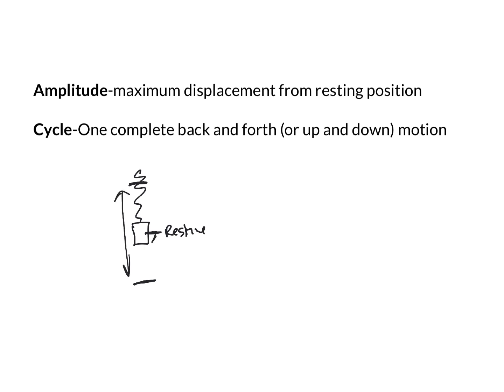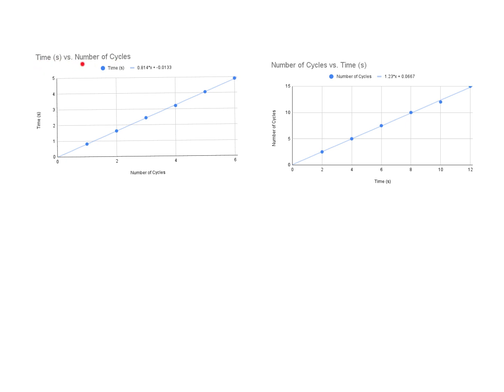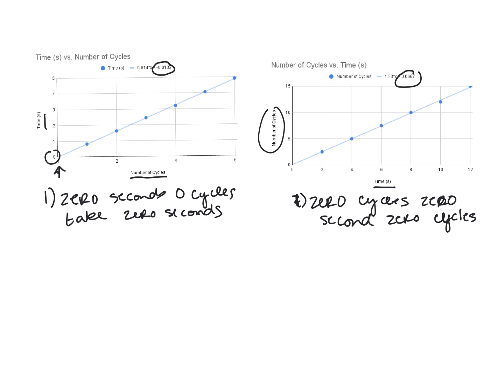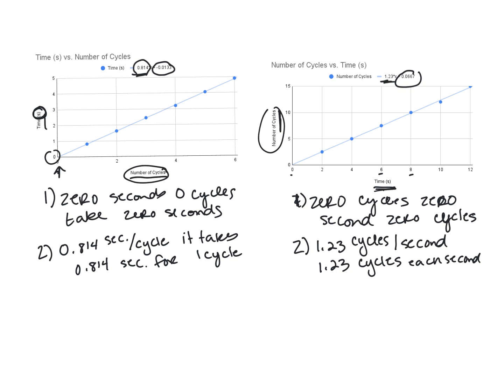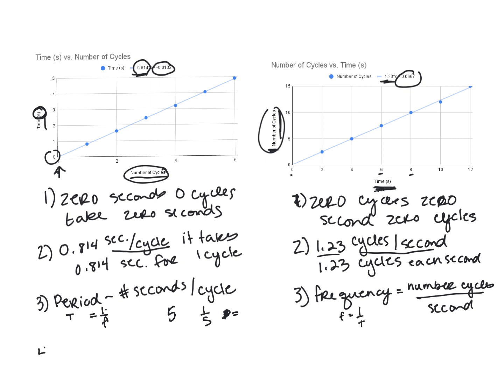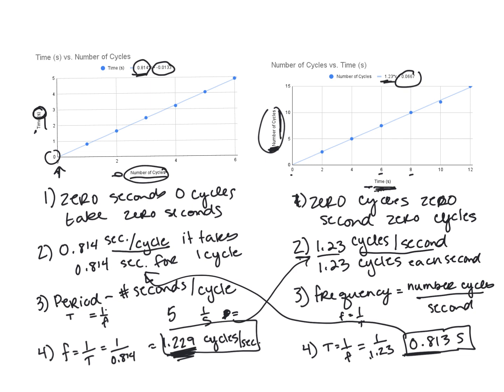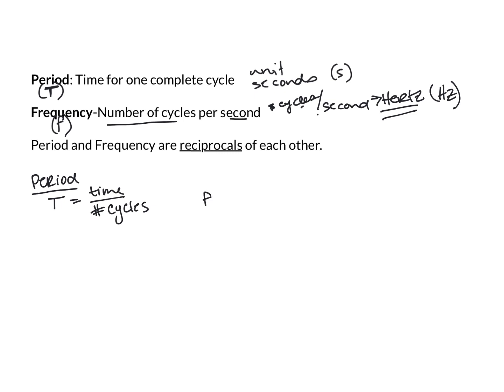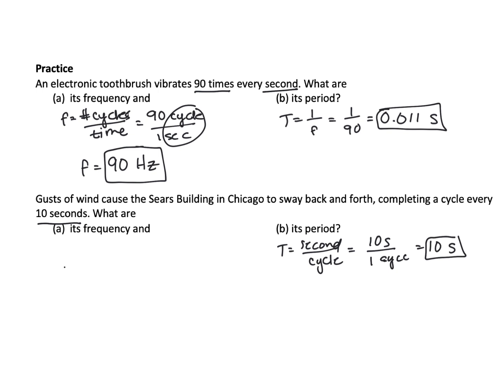Oscillating Particle Lab Discussion and Frequency and Period.mp4